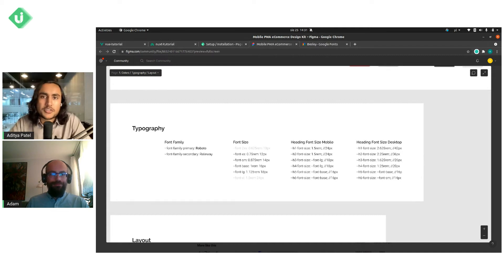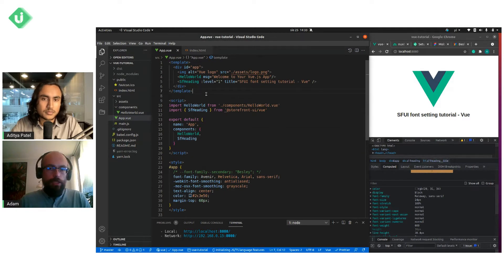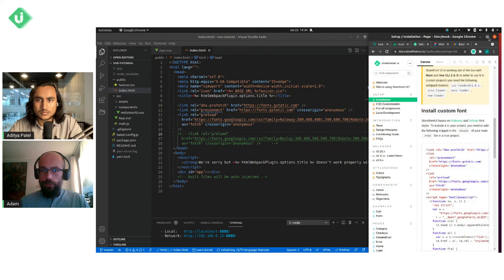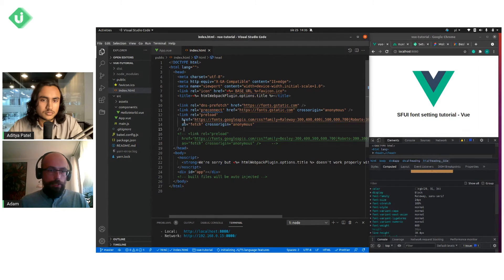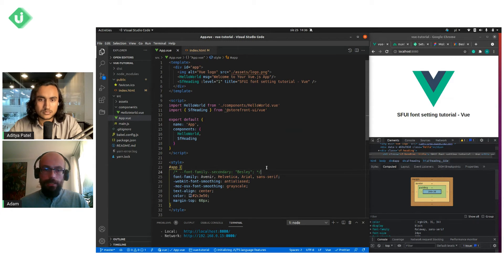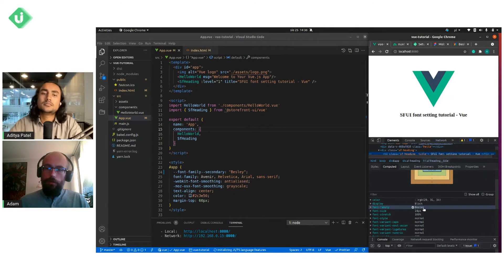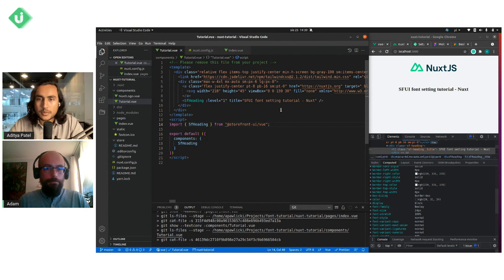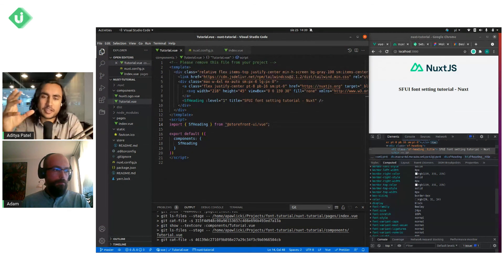Overriding fonts | Storefront UI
Storefront UI is customization-first and elegant UI library based on Vue.js dedicated but not limited to eCommerce. Created clean and beautiful websites